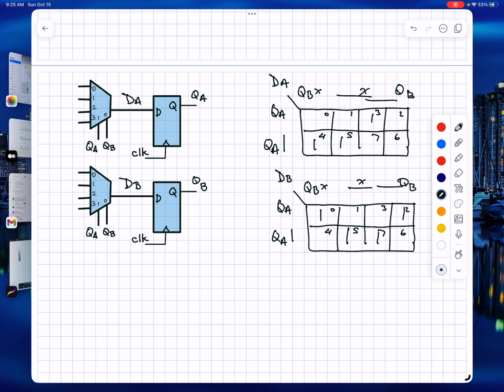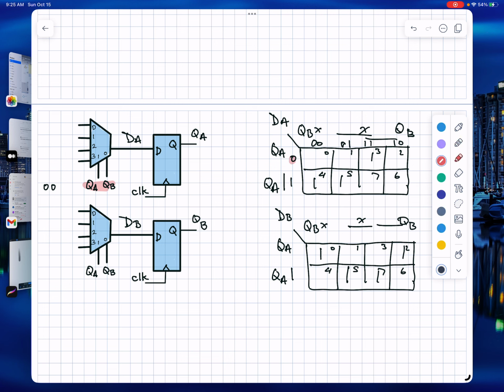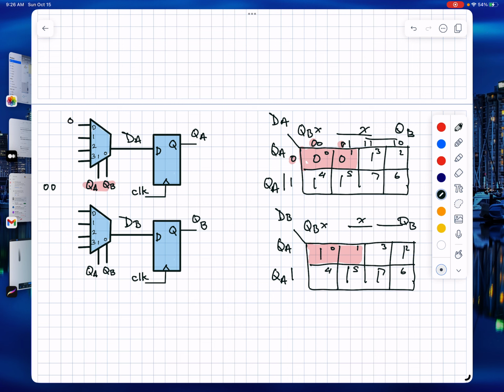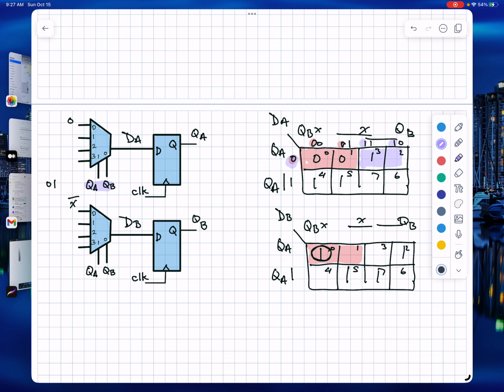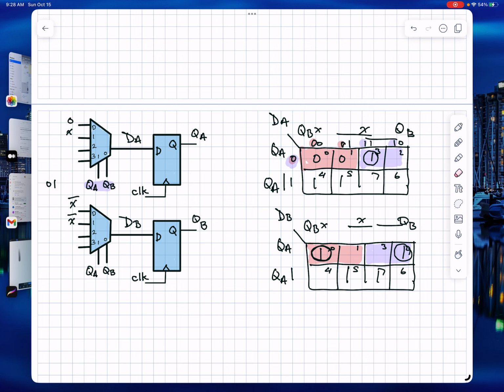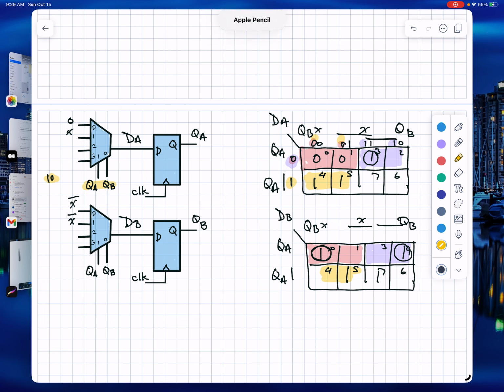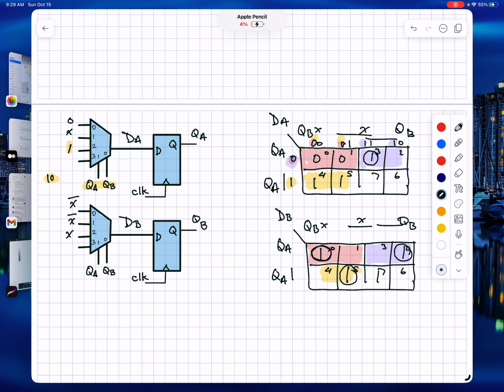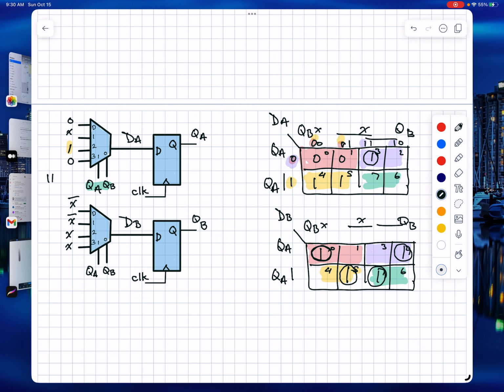State Diagram to Circuit - Shannon Decomposition HW